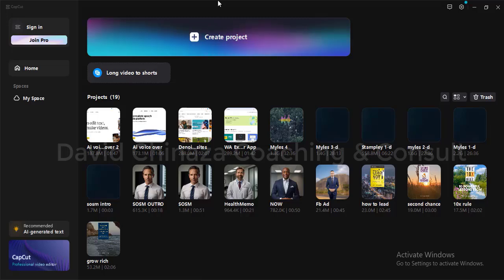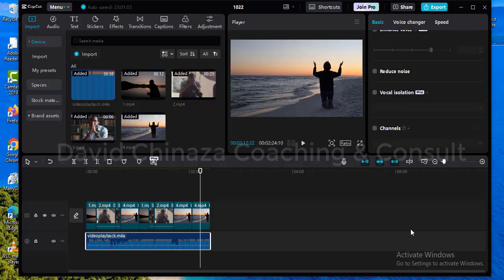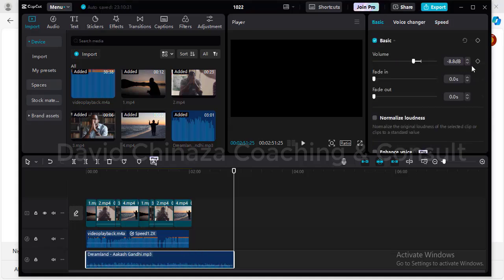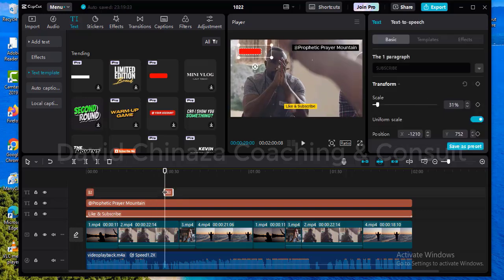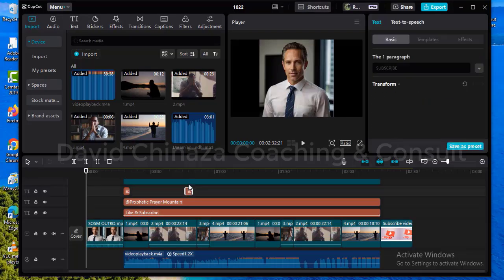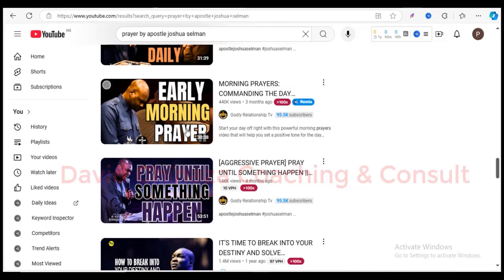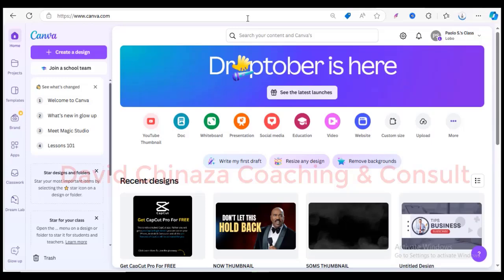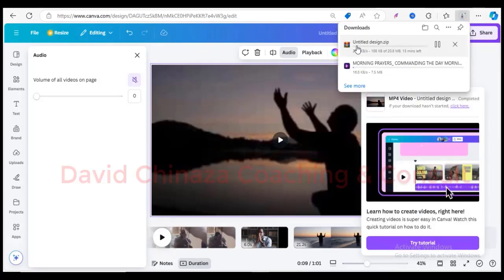How To Make Gospel Preaching Videos (Step by Step)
In this detailed video, you will learn how to make gospel, prayer, preaching videos of different men of God and churches.